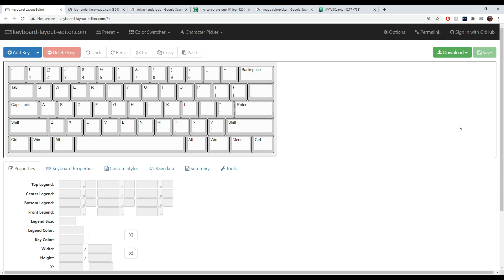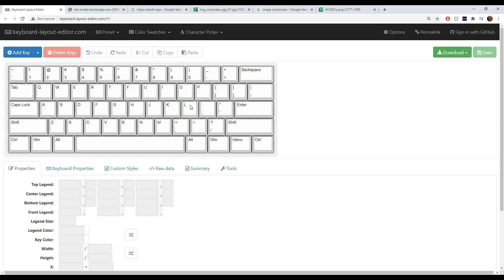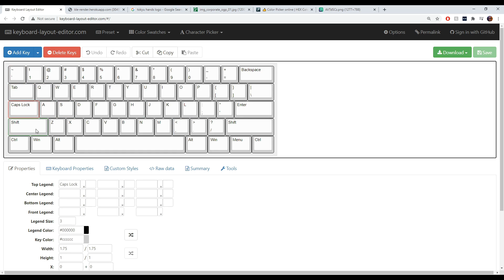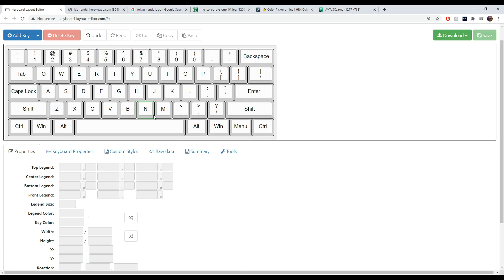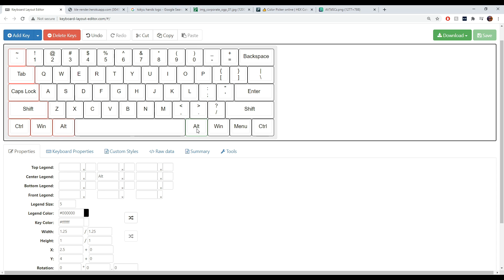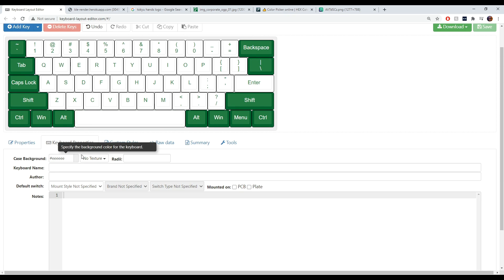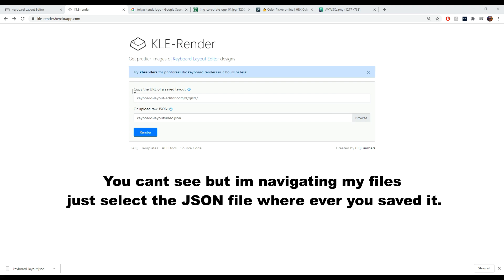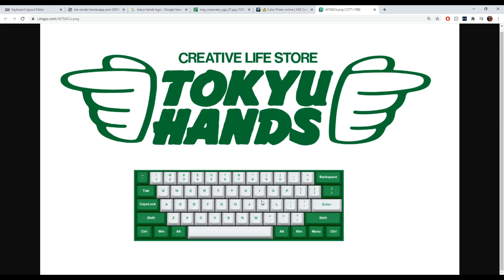How To Design Your Own Keyboard